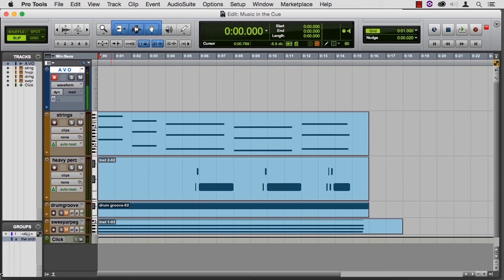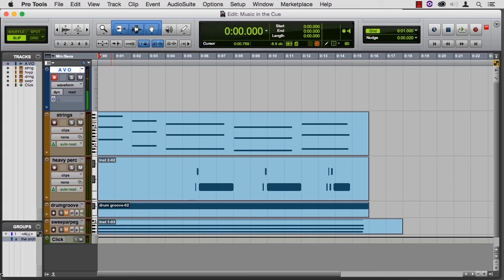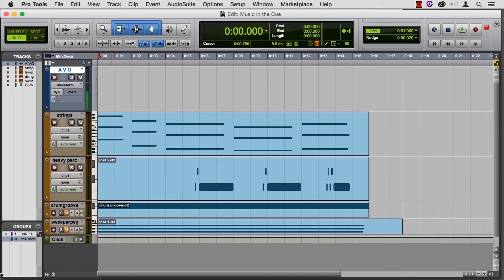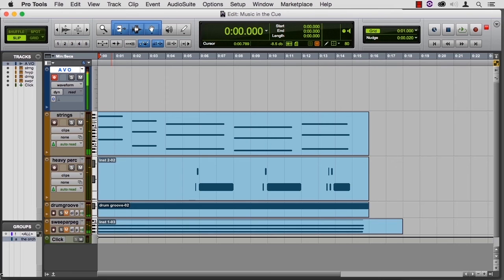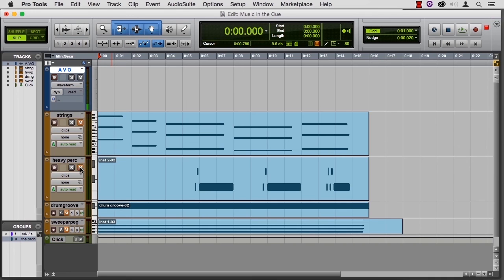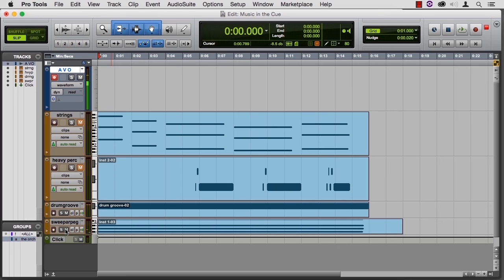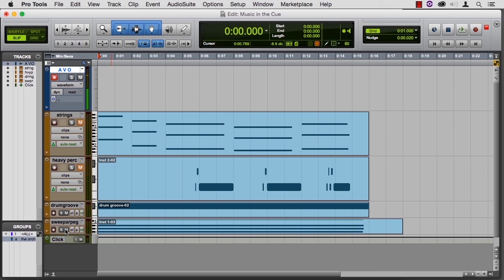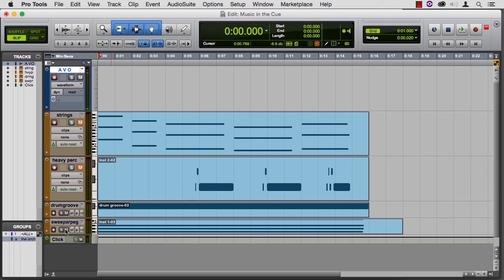Learning ProTools 12 04 05 Music In The Cue